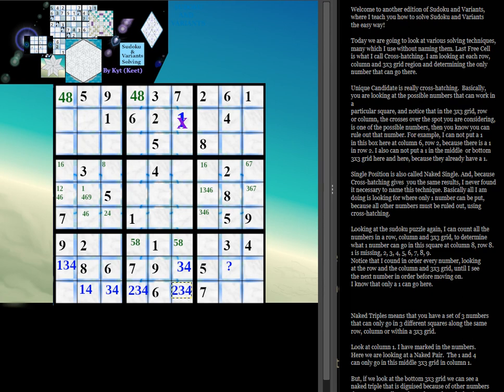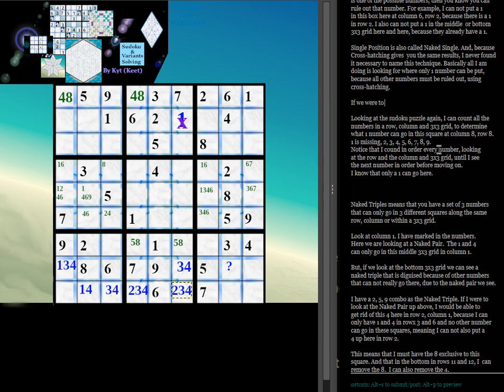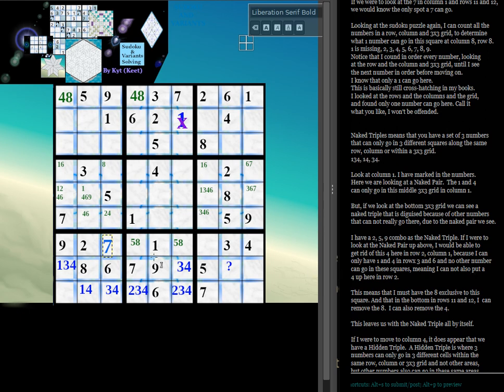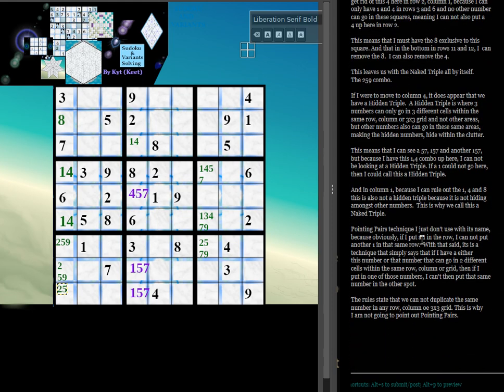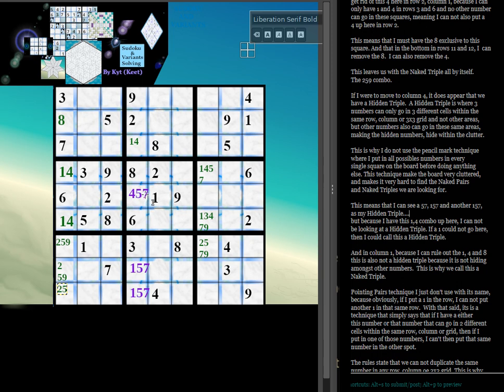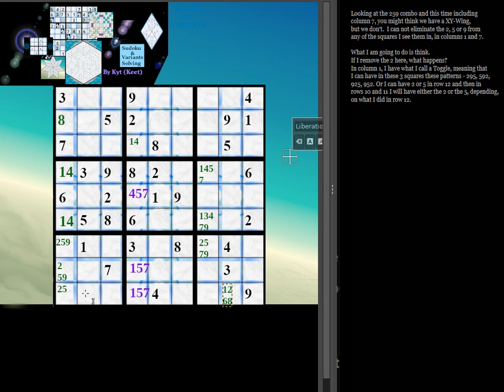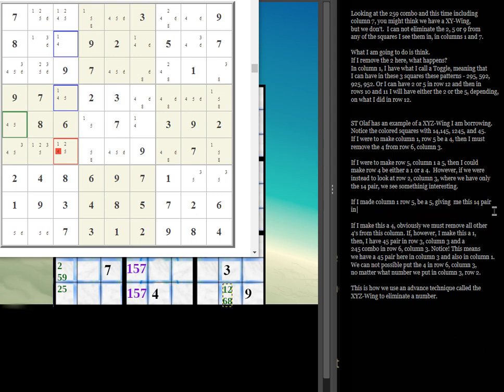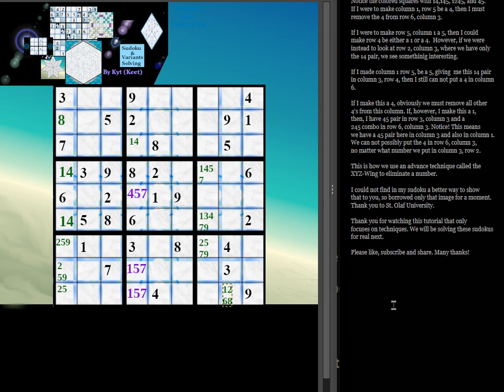Sudoku Solving Techniques 1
This video illustrated some solving techniques but does not solve any puzzle. I focus on Unique Candidate, which I call Cross-Hatching, Single Position, Naked Pairs, Naked Triples, Hidden Triple, and XYZ-Wing pattern.